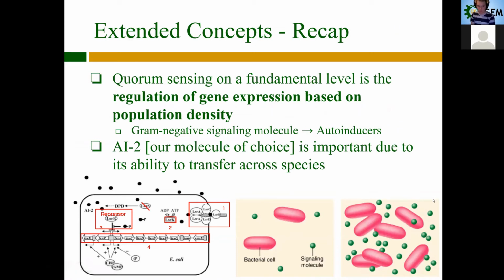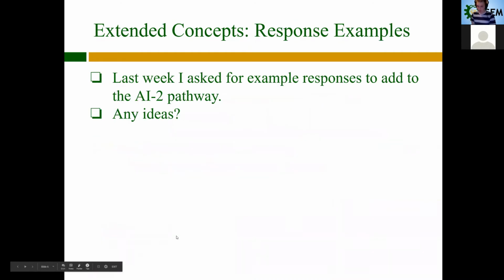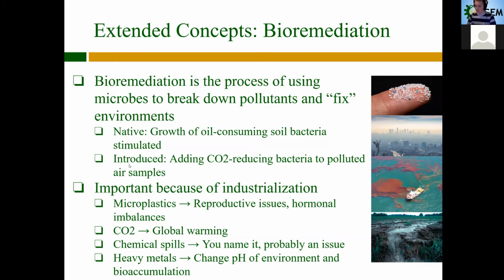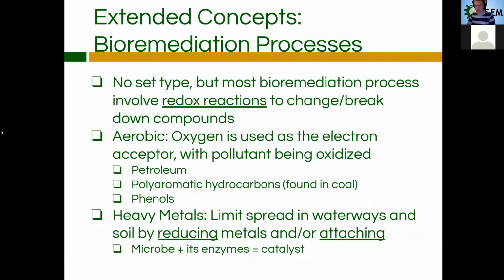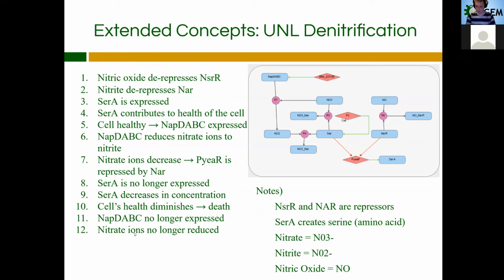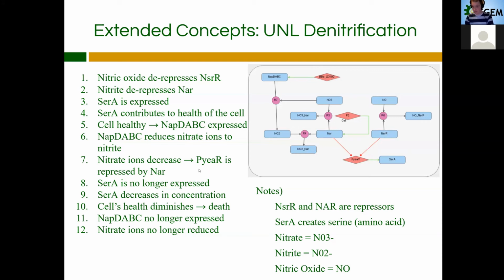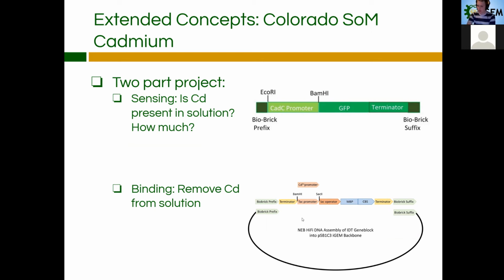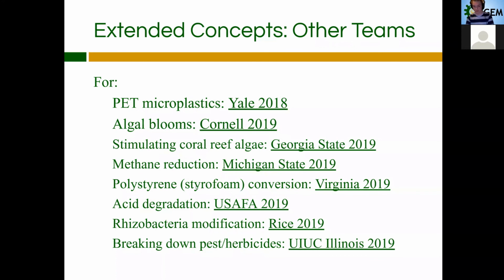MST iGEM [12] - Projects & Bioremediation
Hello! This is the twelfth part in a series of video lectures/explanations for the Missouri S&T design team, iGEM. This particular video covers bioremediation, or the process of removing pollutants from the environment using microbes. These microbes can either be genetically engineered or pushed forward with a nutrient means. I also cover a few projects past iGEM teams have done and relate their projects to bioremediation as a whole. Each video in this series will have its slides linked in the description for easy viewing and following along. Feel free to follow any of the links embedded in the presentation for further explanation and self-learning.

During these live presentations I tend to talk a bit too fast. If you find it hard to listen to, feel free to slow it down to .75 speed.